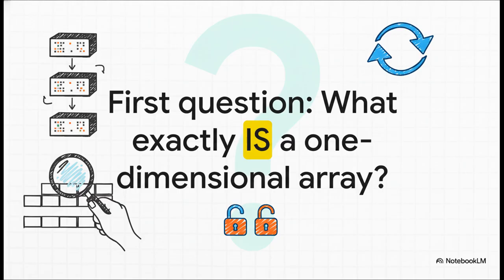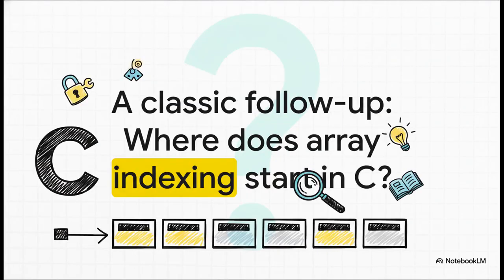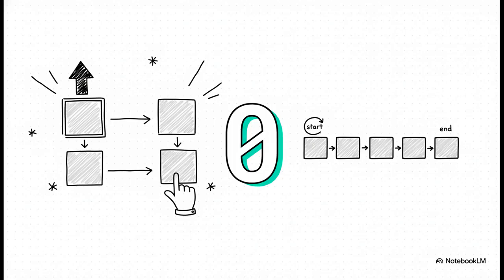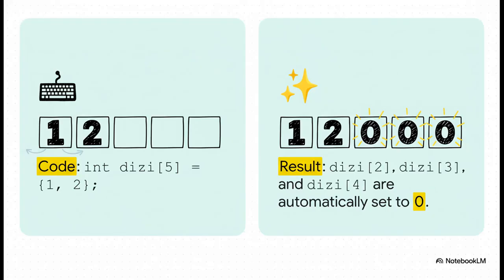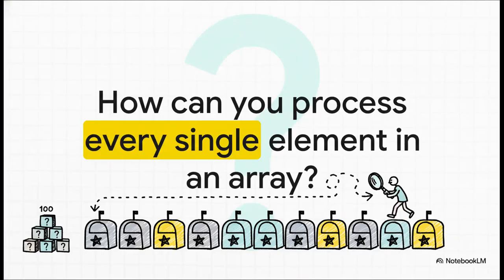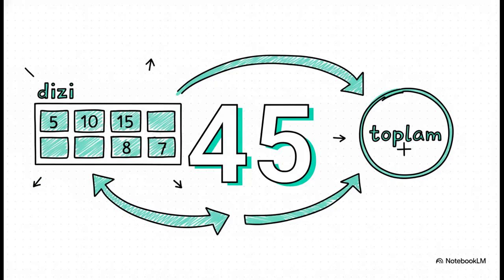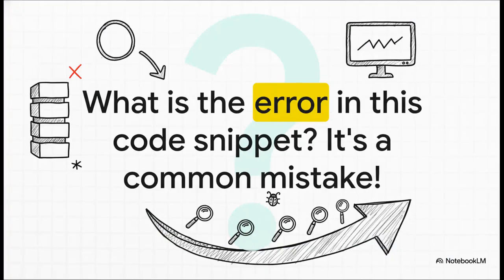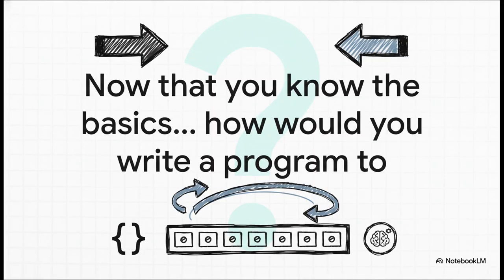Exam Questions and Solutions on One Dimensional Arrays in C Programming Language